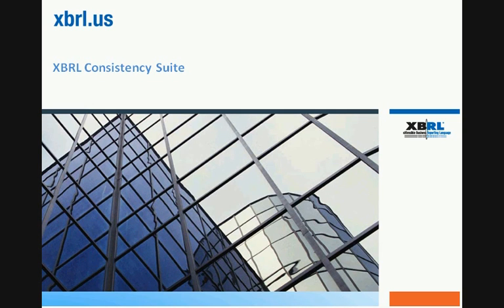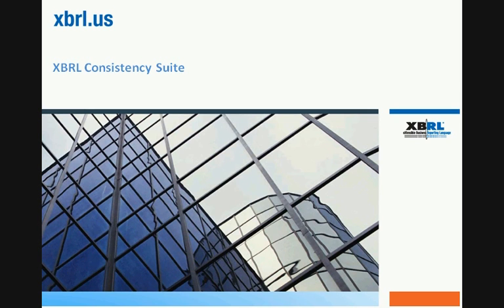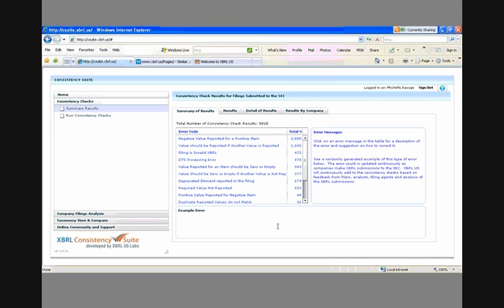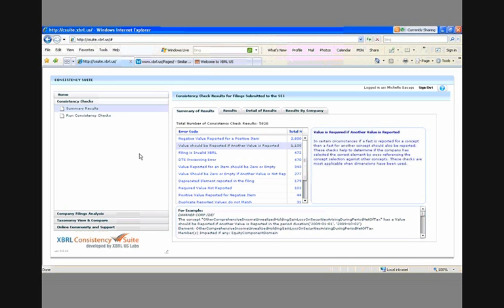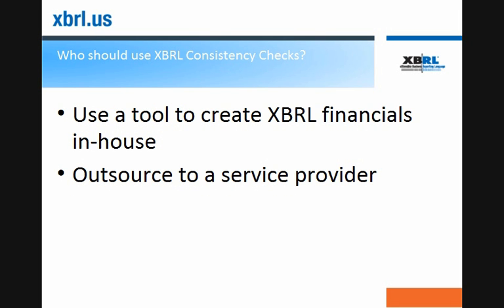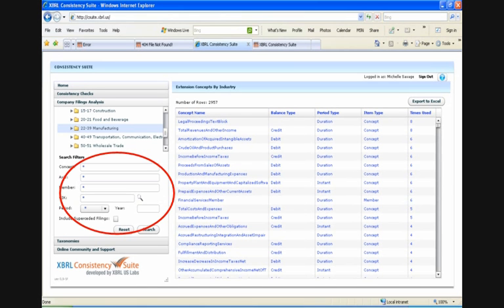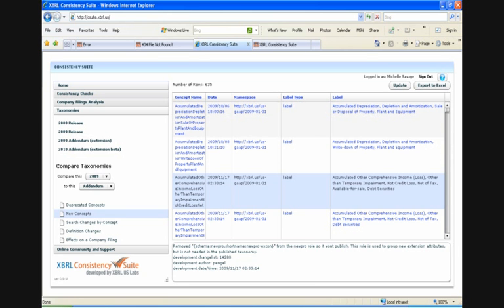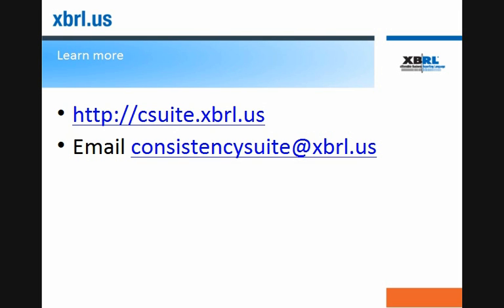XBRL Consistency Suite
XBRL US, a non-profit advancing open standards for XML business reporting in the U.S. offers a set of online XBRL tools that help public companies identify inconsistencies in XBRL documents related to the use of the XBRL US GAAP Taxonomy.  The XBRL Consistency Suite performs over 6,000 tests against a companys XBRL document and produces a report that shows taxonomy-specific errors that have been made.  Companies, or their service providers, should run the tool on their XBRL-formatted financials before they submit them to regulators and investors as a final step in the XBRL creation process.   It also includes access to a database of XBRL documents submitted to the SEC, updated regularly.